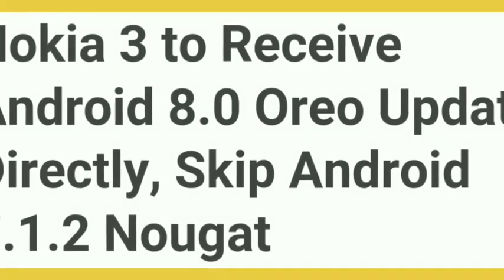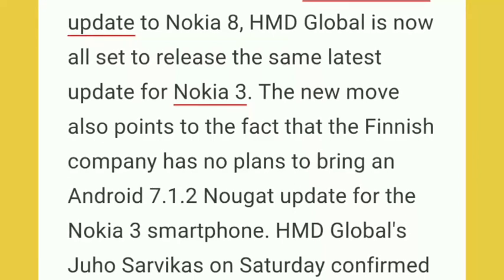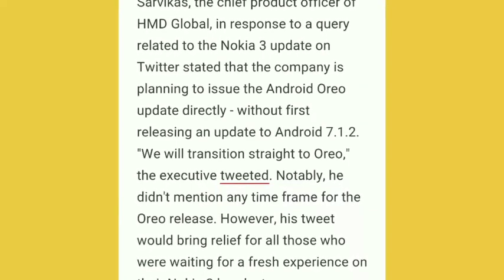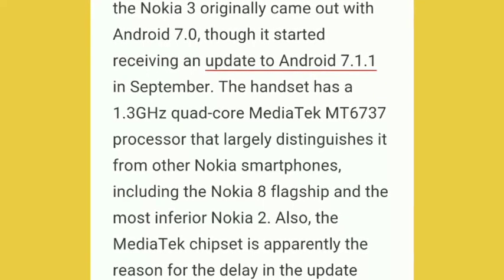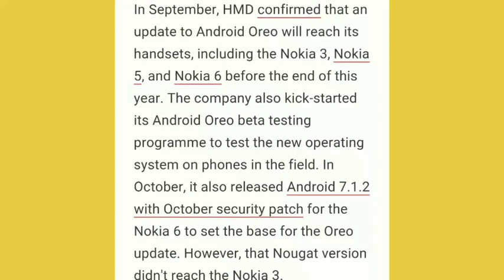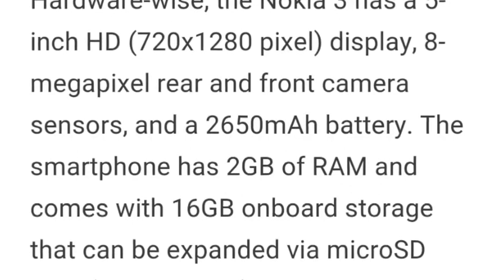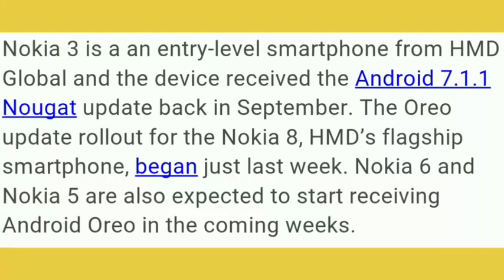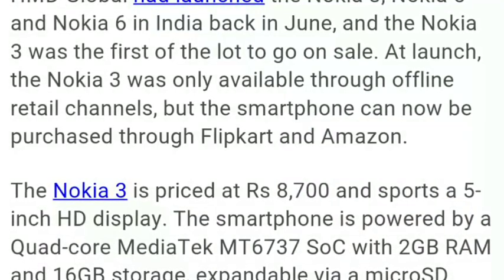Android 8.0 Oreo Update For Nokia 3!!!!!!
About android update